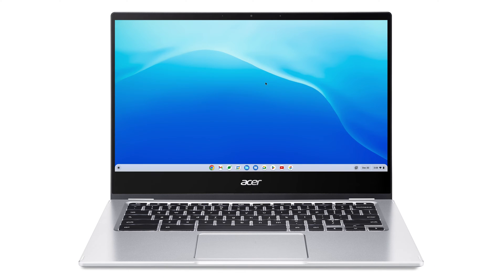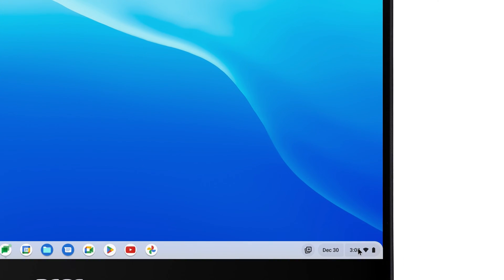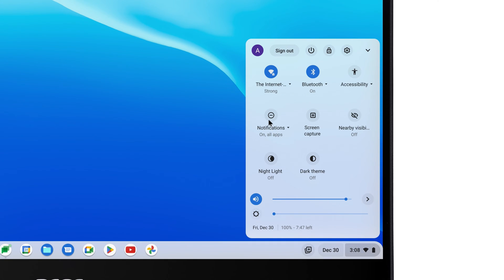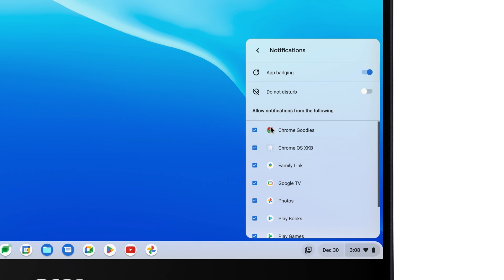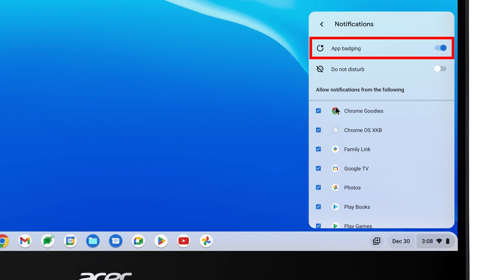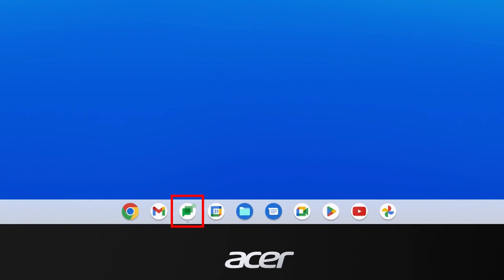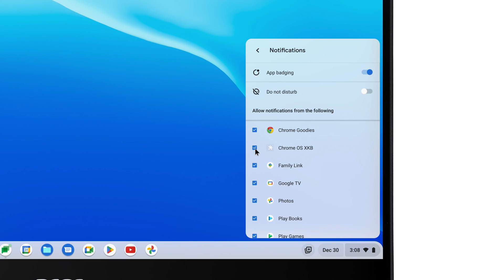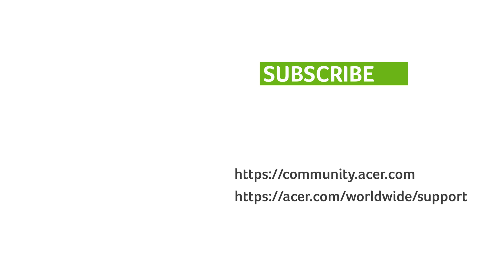Chromebooks - How to Configure Notifications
Notifications are updates sent to notify you of activity within applications that you have downloaded on your Chromebook.

In this video you learn how to customize the notification settings for specific applications and how to enable/disable do not disturb and app badging.